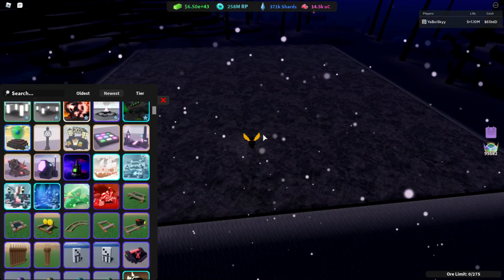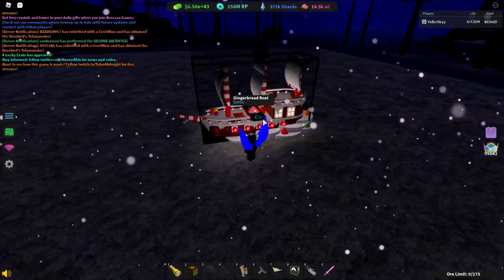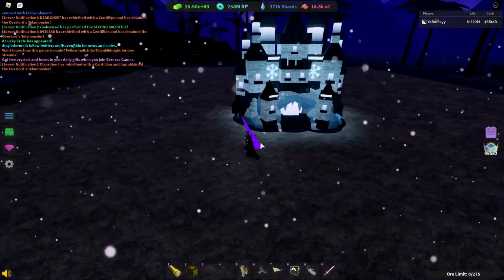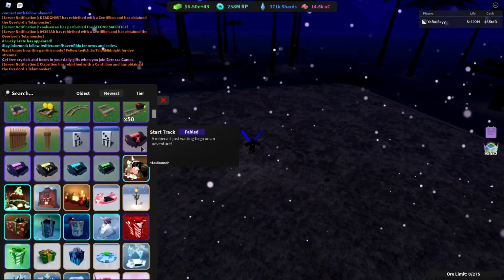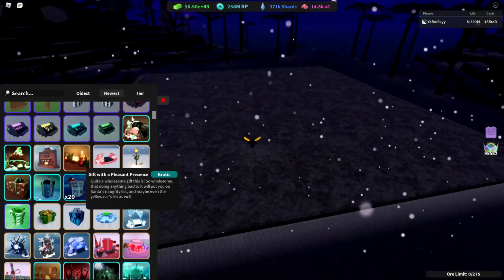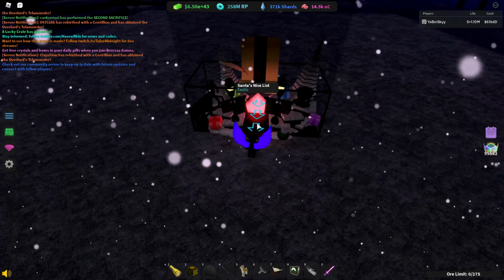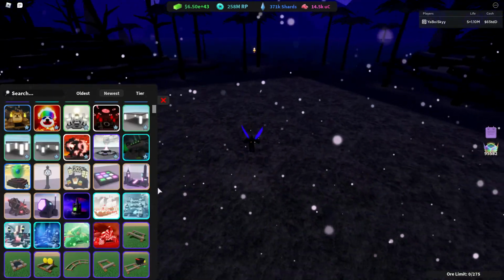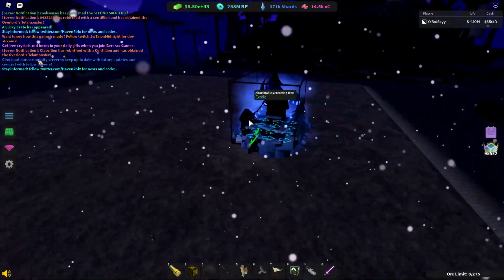Reviewing EVERY NEW ITEM From the CHRISTMAS EVENT in Miner's Haven!